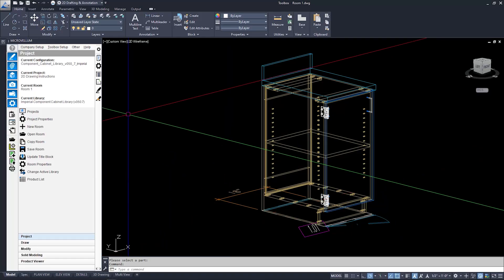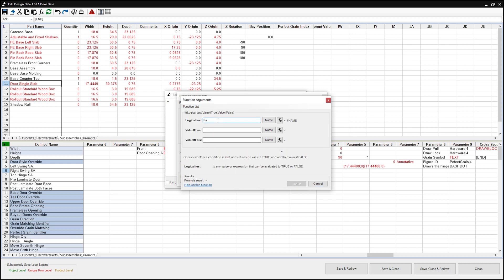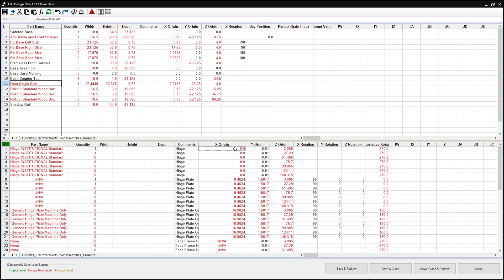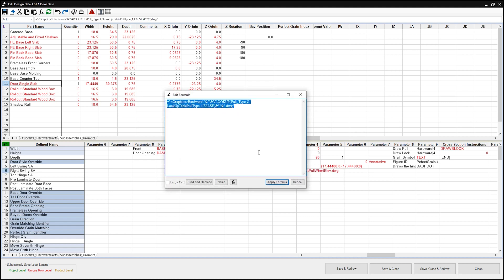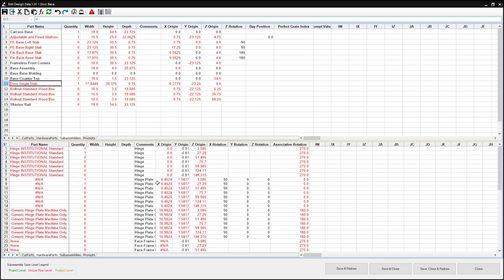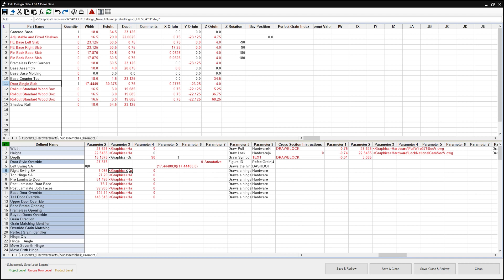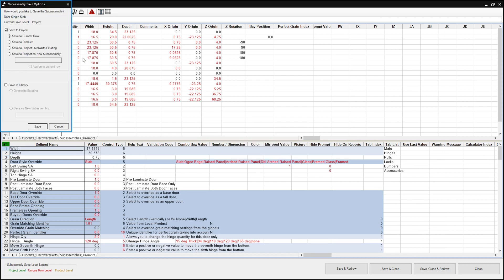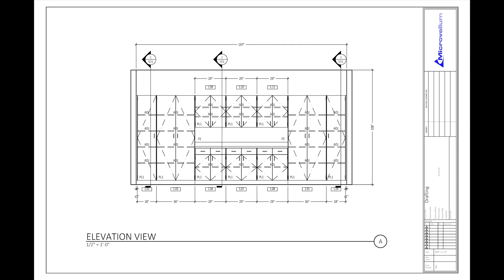2D Drawing Instructions Part 5 Wood Hacks S1 E8 1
Our WoodHacks mini series focused on automating 2D drawing instructions for shop drawings continues... In this fifth video, we review how to add drawing tokens to subassemblies.